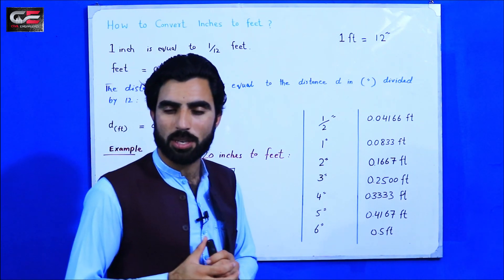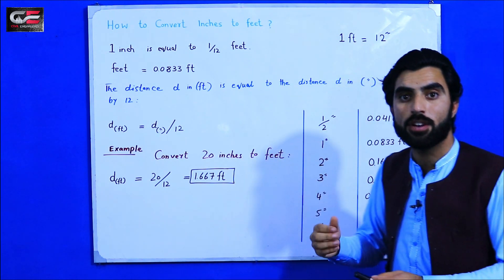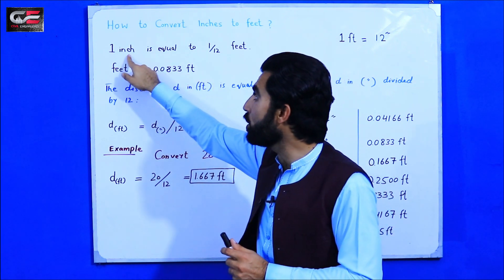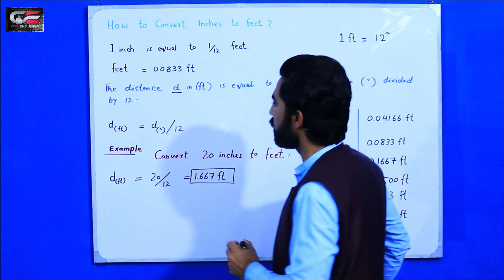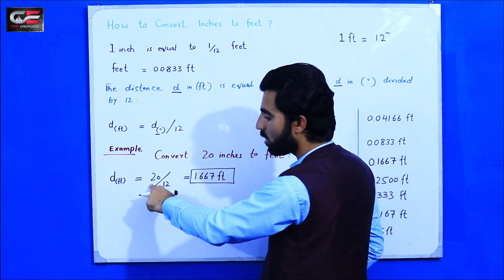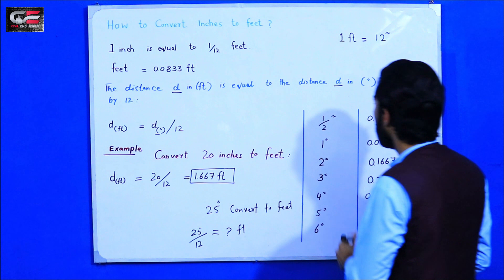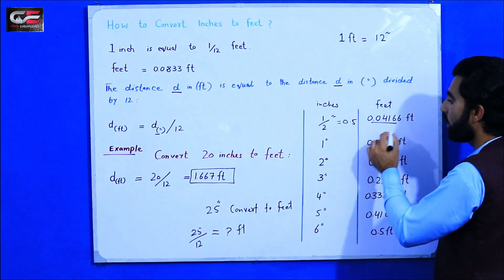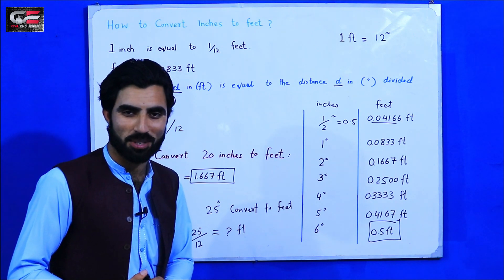How to Convert Inches to Feet? Convert inch to foot - Unit Conversion